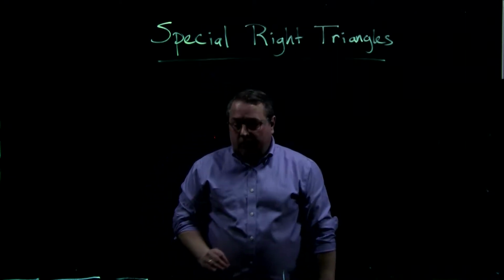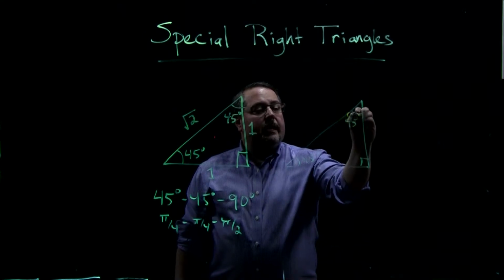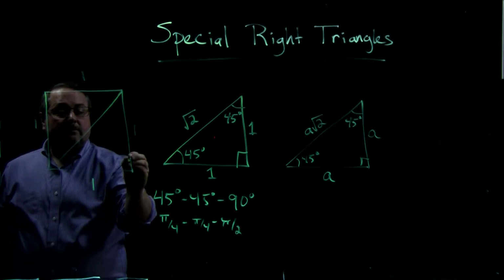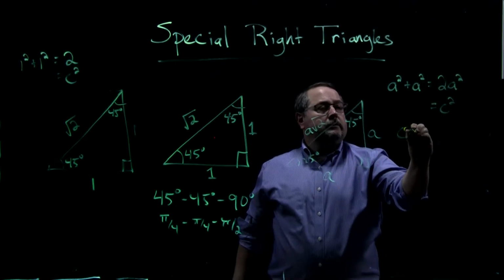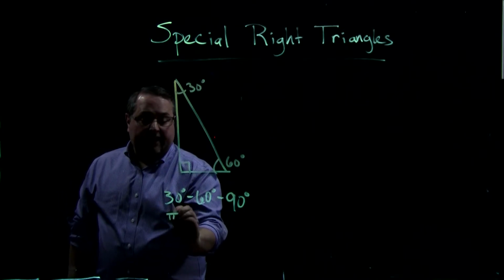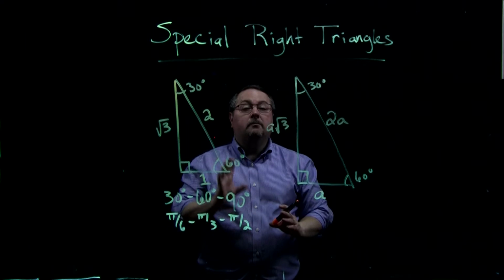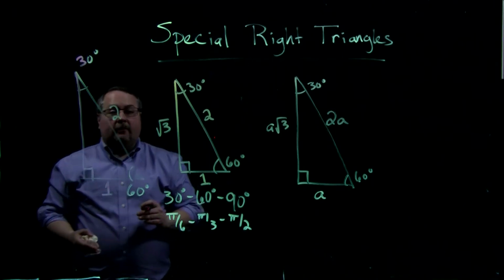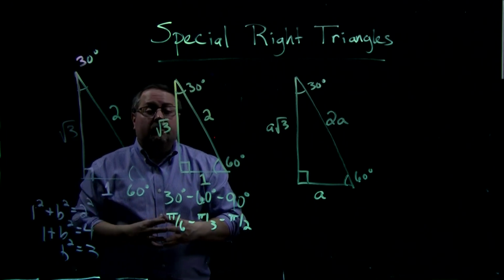1-7 Special Right Triangles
The 30-60-90 and 45-45-90 Triangles